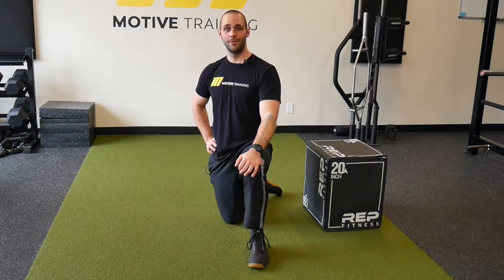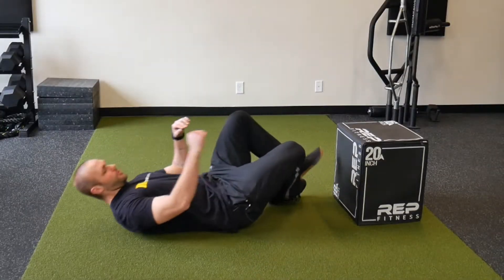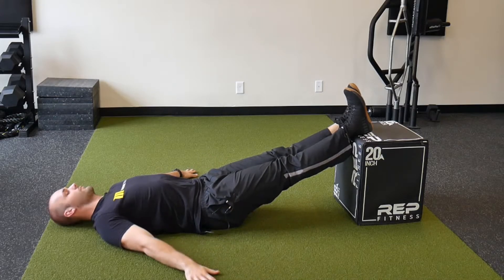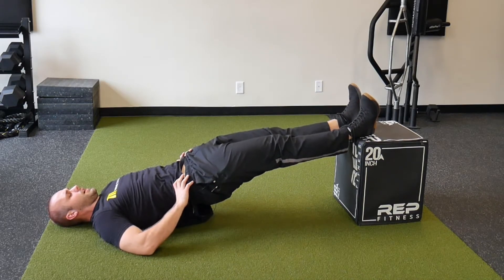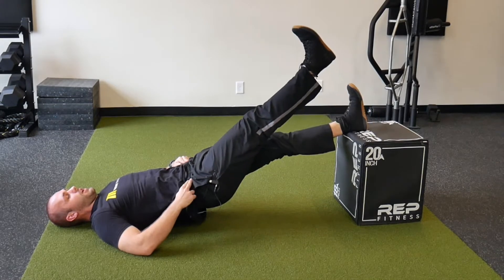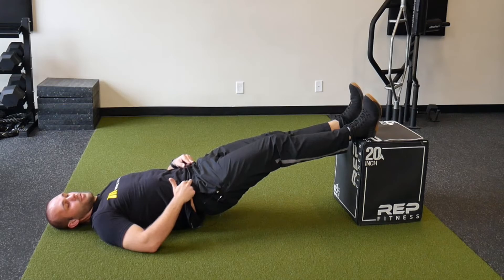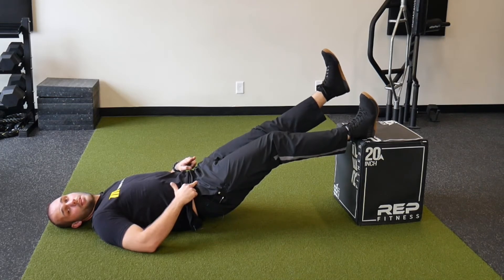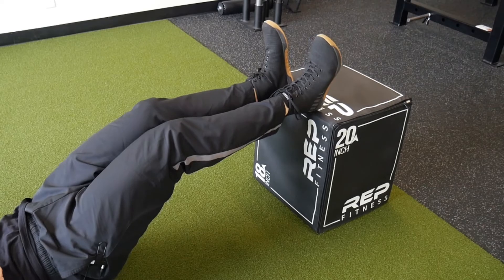Elevated Straight-Leg Marching Bridge